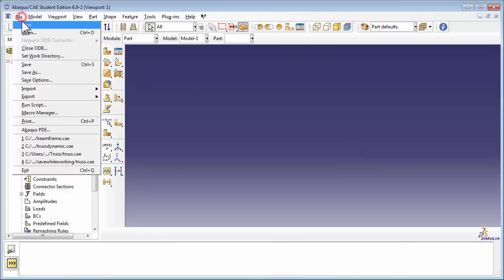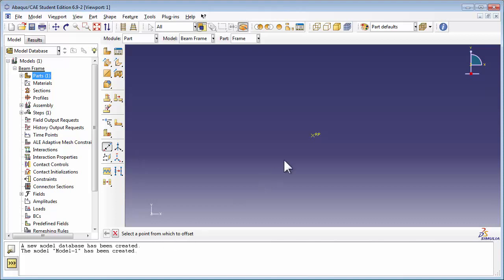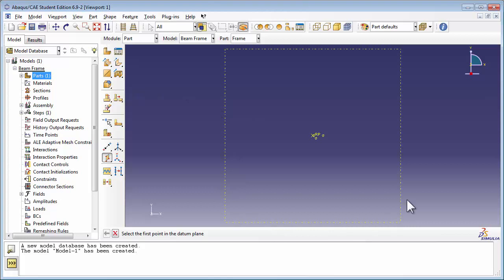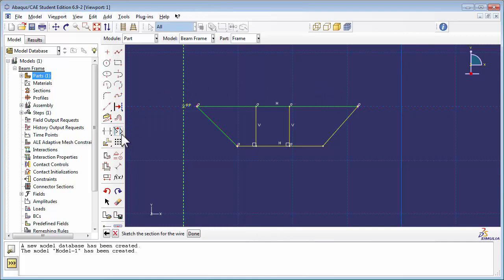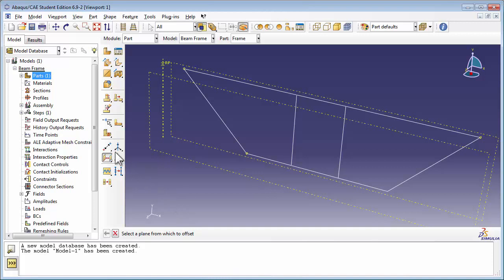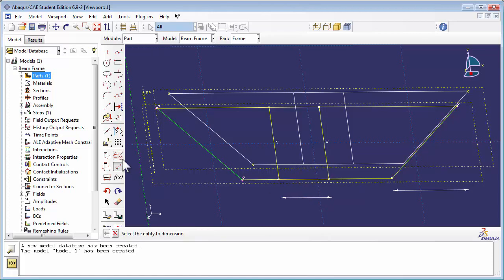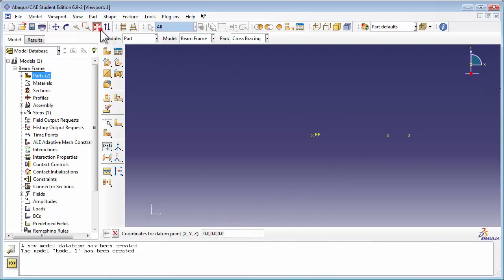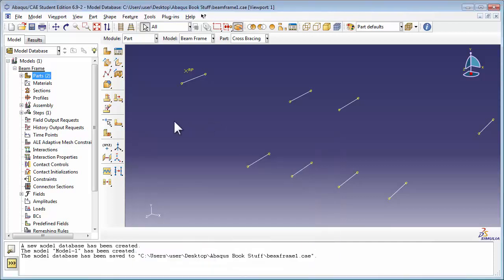3 b Static Analysis of a 3D I Beam frame Part 1 of 3 with audio